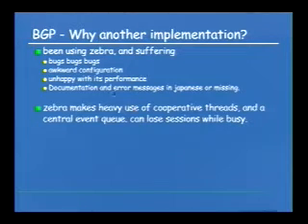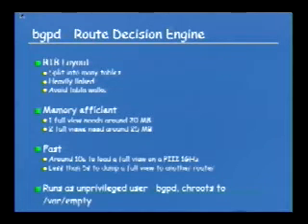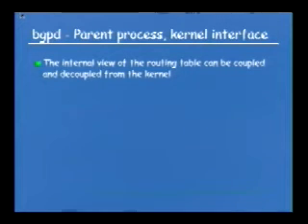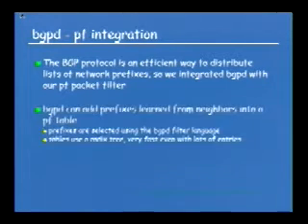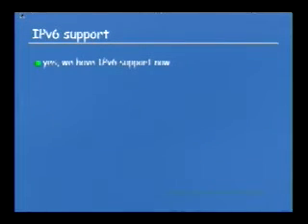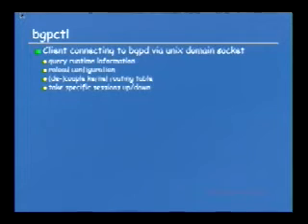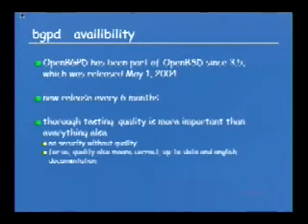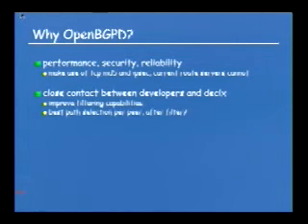OpenBGPD, a New Approach to BGP, and its Implementation at the DE-CIX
Speakers: Hennig Brauer, OpenBSD.
Bernhard Kroenung, DE-CIX.

OpenBGPD is a new, multi-feature BGP-implentation that runs on OpenBSD. A novel approach to implementing BGP, the code is being mostly developed by Henning Brauer of the OpenBGPD/OpenBSD-Team. One aspect of the presentation will be the implementation of OpenBGPD as a route-server at the DE-CIX, a project currently in development.